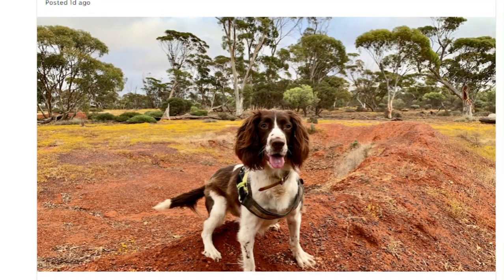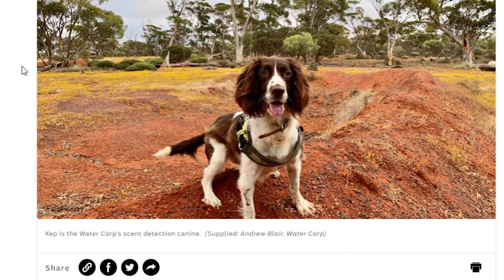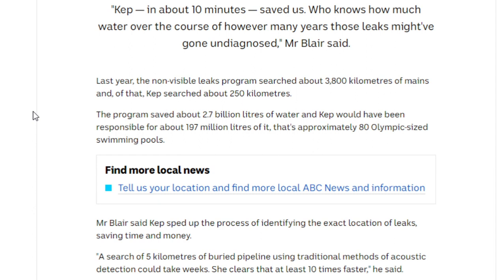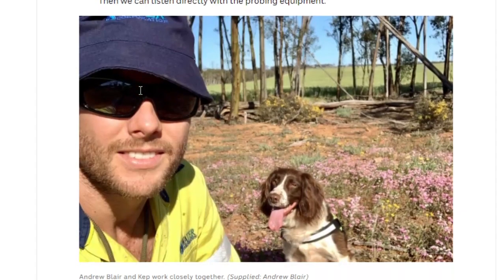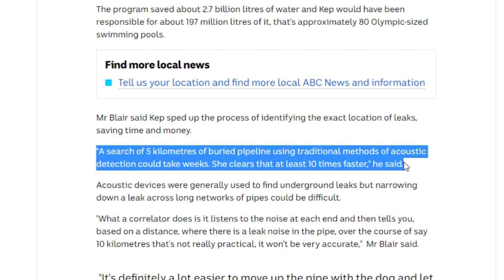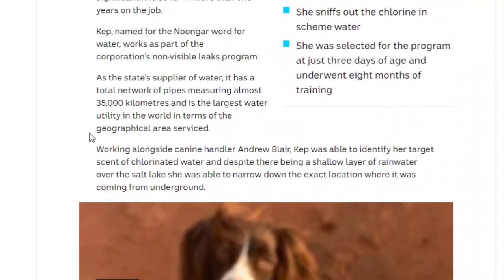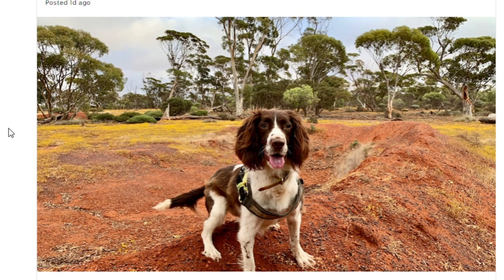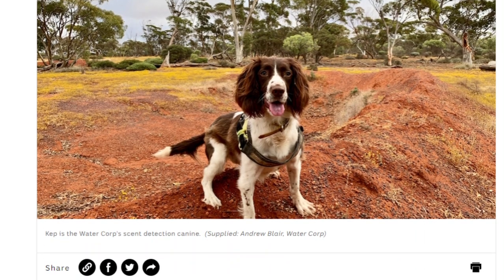How dogs can help us with fixing droughts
Who knew our best furry friends can also help us fix the water crisis! Its a good story straight from the land down under, and Australia is showing us a thing or two about what it means to fight water shortages. Awesome job Kep!